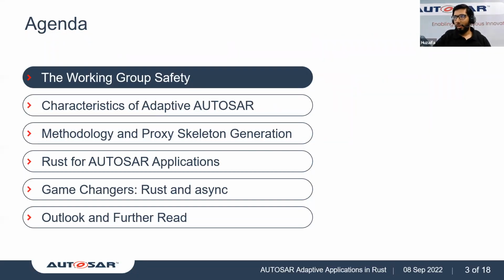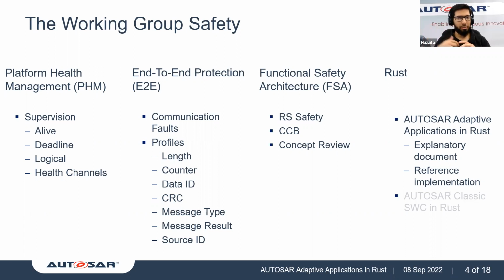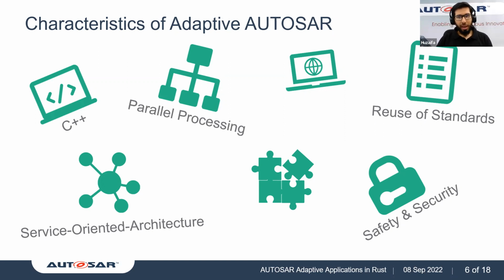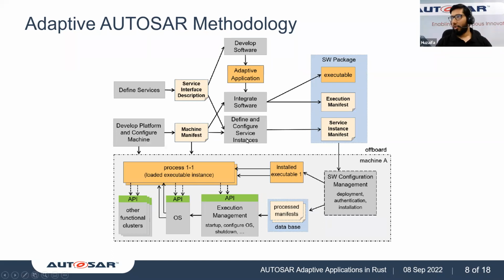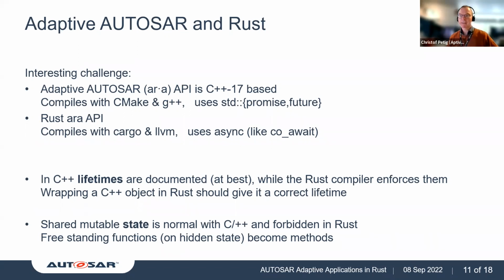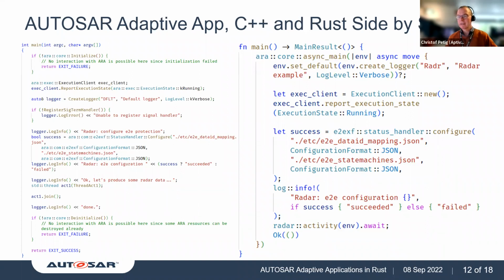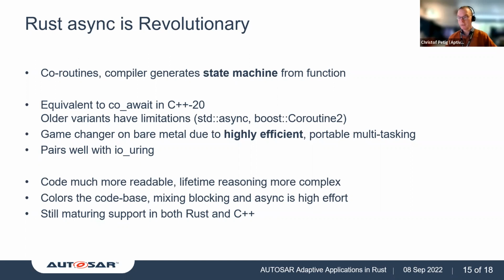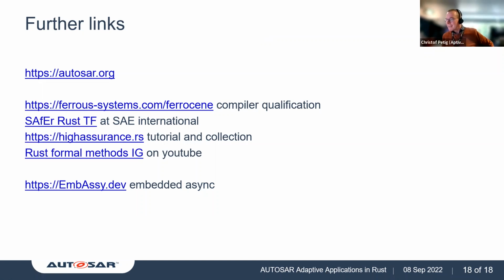ELISA Summit (Sep 2022) | AUTOSAR Adaptive Applications in Rust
In this video, Christof Petig, Advanced Software Developer, Aptiv Services Deutschland GmbH and Huzaifa Saadat, Head of Center of Excellence AUTOSAR, Alten GmbH gives an introduction to AUTOSAR adaptive, benefits of Rust wrt FuSa, presenting specific techniques for Rust C++ interaction within AUTOSAR adaptive, outlook towards Rust for AUTOSAR classic.